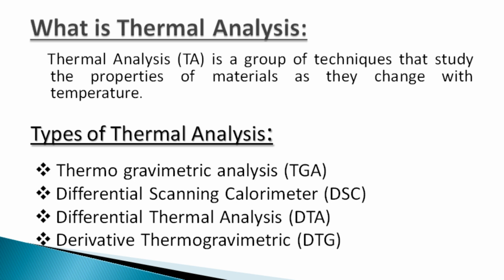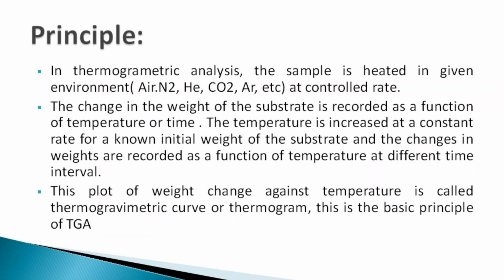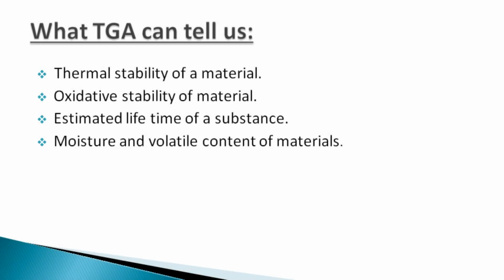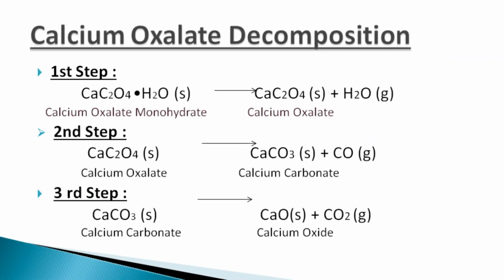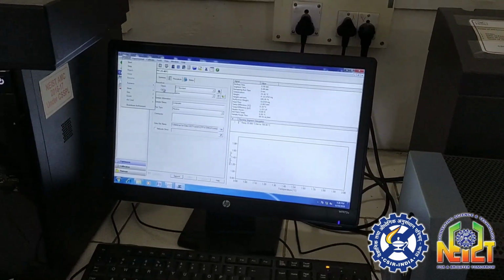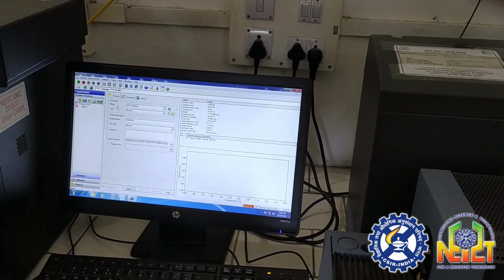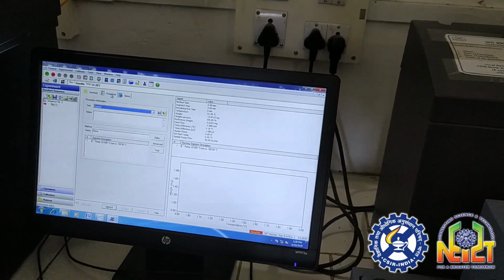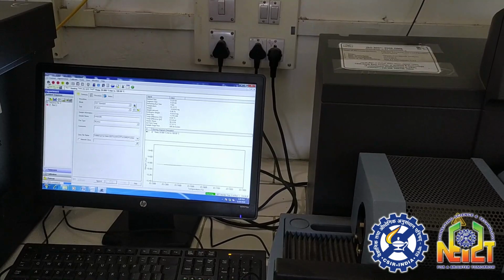Thermo gravimetric Analysis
Demonstrated by Mr Ramesh Chand Bohra